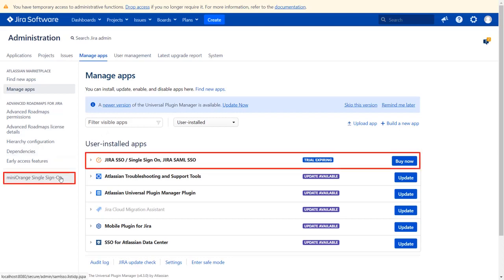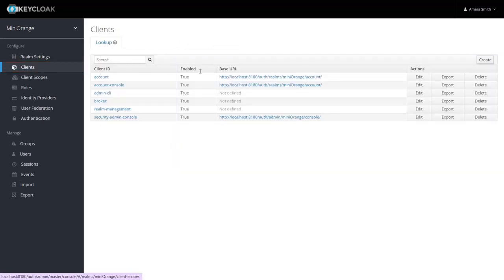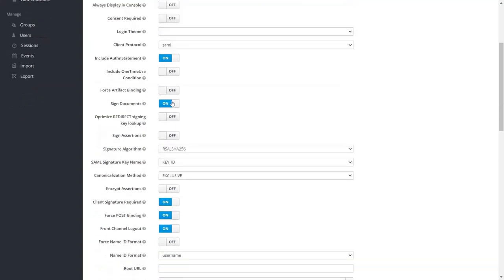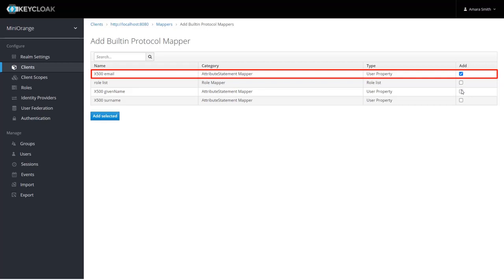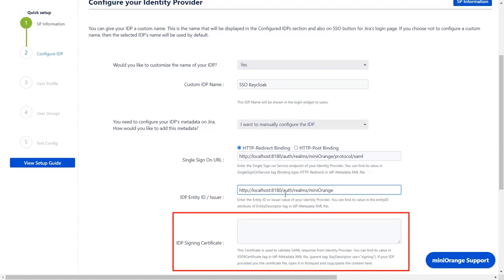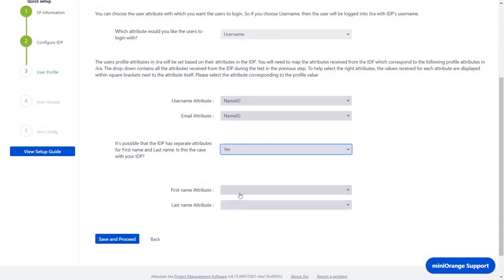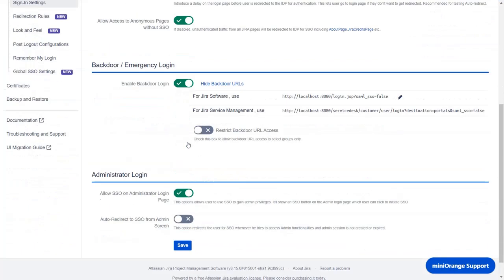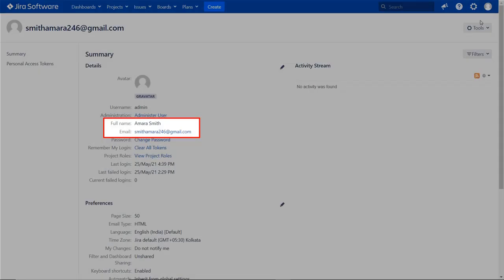Jira Keycloak SAML SSO | Single Sign On (SSO) into Jira Data Center (DC) using Keycloak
Setup Jira Single Sign-On (SSO) using miniOrange Jira SAML SSO plugin with Keycloak Identity Provider (IDP). Follow step-by-step instructions to configure SAML Single Sign-on (SSO) between Jira as Service Provider and Keycloak as Identity Provider by using the miniOrange SingleSignOn solution for Jira Server and Data Center.

0:00 What is Jira SAML SSO
1:04 Setup Keycloak as Identity Provider
3:21 Setup Jira as Service Provider
4:32 Test SSO Connection
5:52 User Login Experience
6:38 Test User Login using SSO